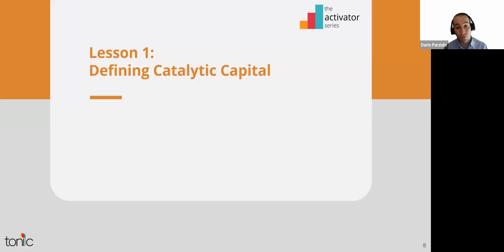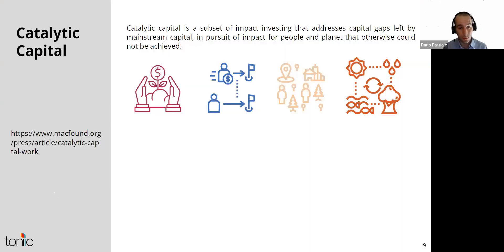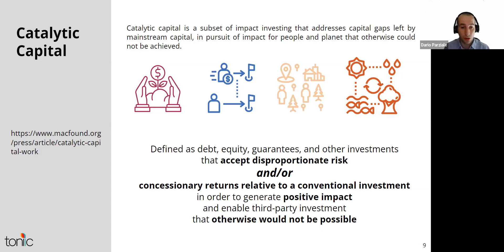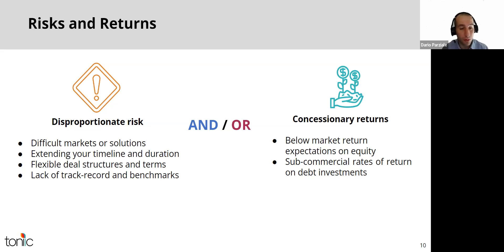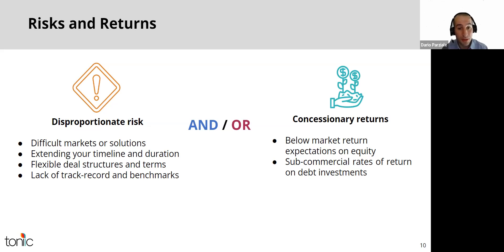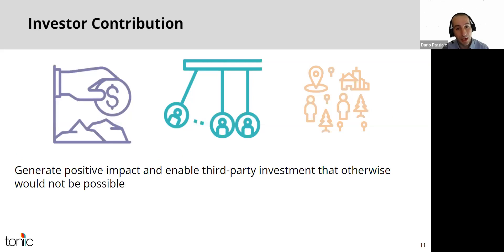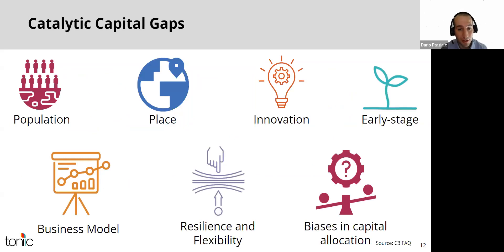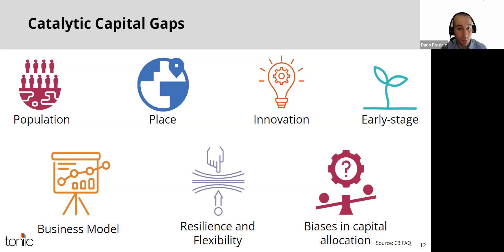Catalytic Capital - Inform (Module 2) - Lesson 1 (Defining Catalytic Capital)